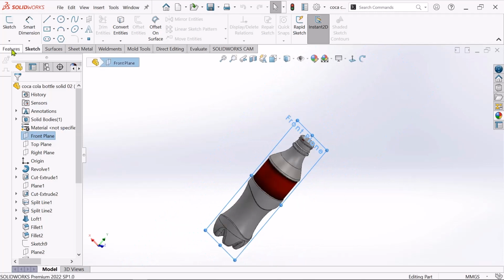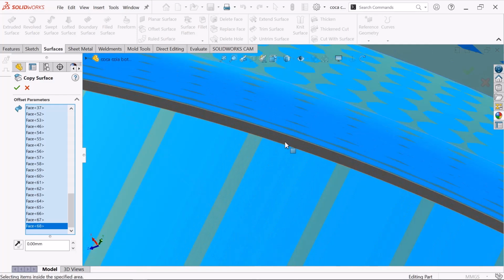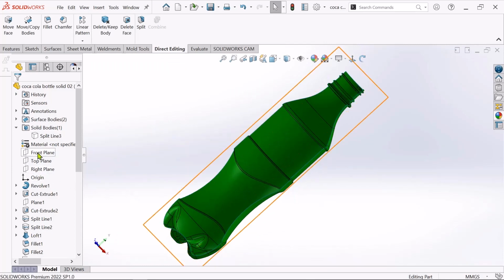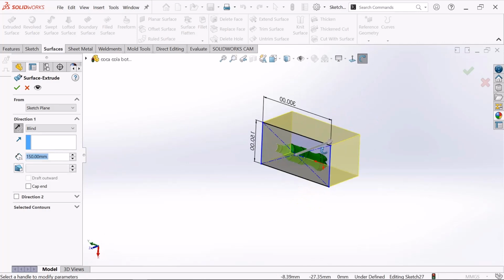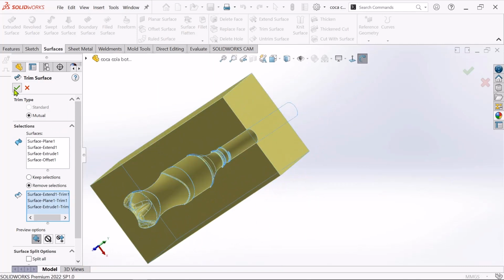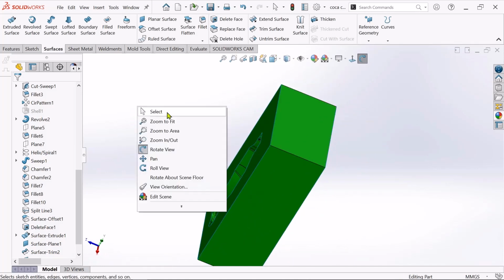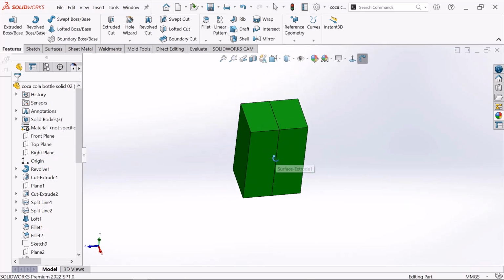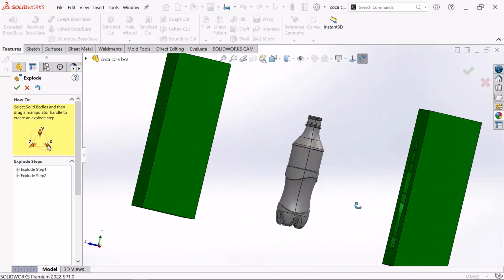blow mold design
solidworks
cad cam tutorials
solidworks assembly
cad design
3d modeling
3d animation
cad cam
rendering